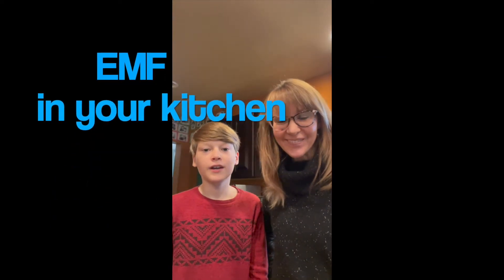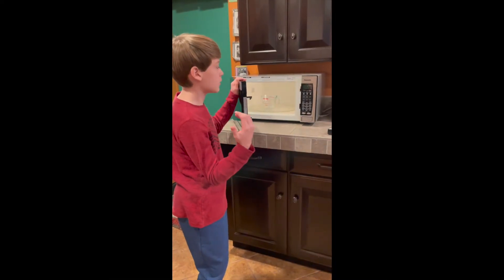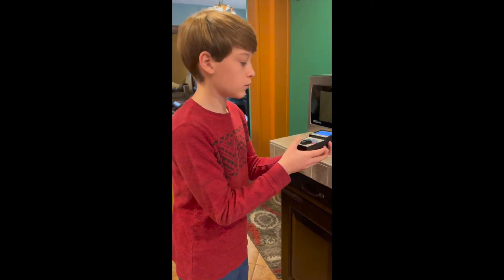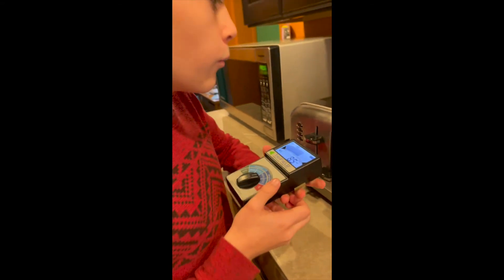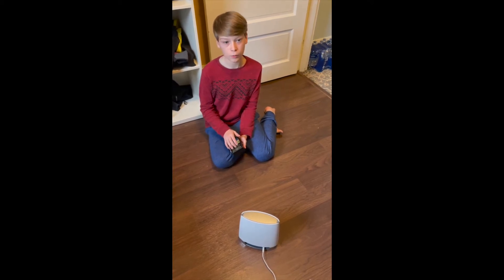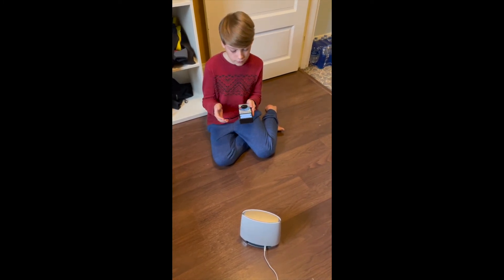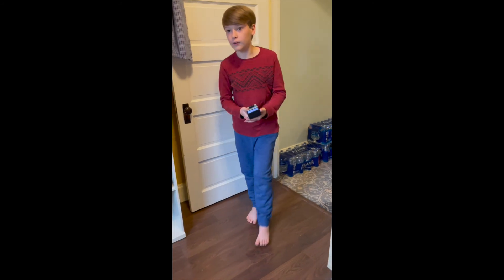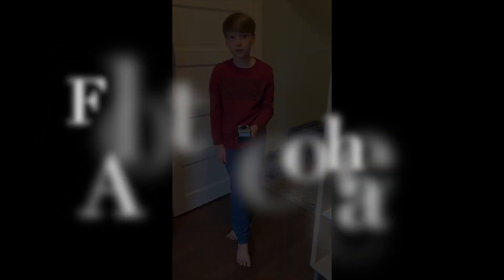How Much EMF is in YOUR Kitchen? The Microwave? Toaster? Stove?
The amount of EMF in your kitchen is UNREAL! Here we test out the microwave, toaster, and stove and then we move on to the WiFi router!

Personally I was shocked - I'm sure you will be too! Check out our whole interview with EMF expert Daniel DeBaun from DefenderShield.

To get an EMF blanket or laptop shield - and many other EMF blocking products visit their website and use my link to learn about the lastest deals:

Use your Tech Safely!

DefenderShield® is proud to offer the best EMF protection and 5G safety solutions in the world.

Rumble: @autobiologywithjennifer
Autobiology Bits Podcast on Apple

and I'll send my newest podcast topics and cool anti-aging/health products and strategies straight to your inbox. My tips, experiences, and advice about both helpful-but-low-tech and cutting-edge biology are all yours, every week! Plus, you'll get additional information that is only safe to discuss through newsletters since many health topics are now censored.